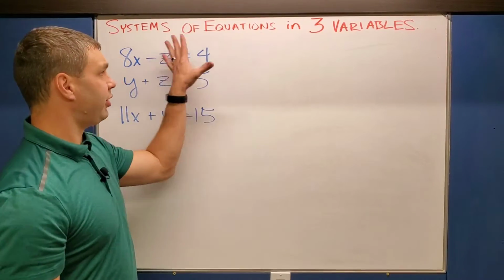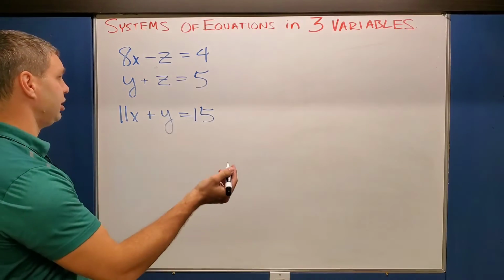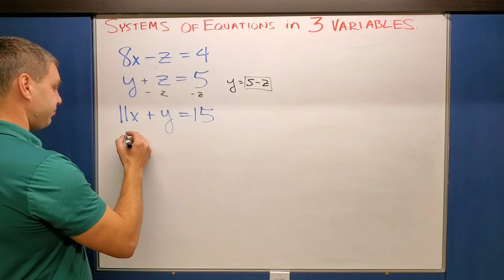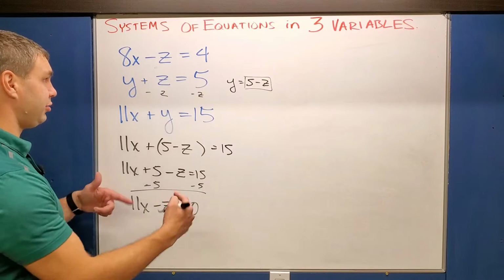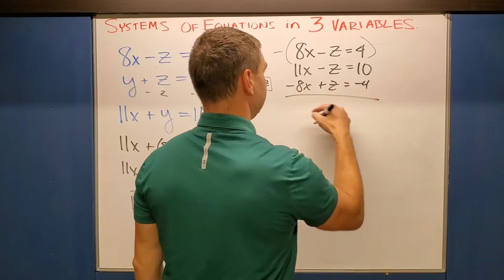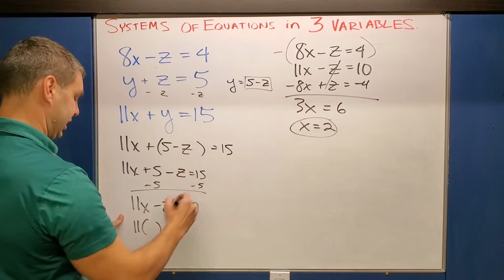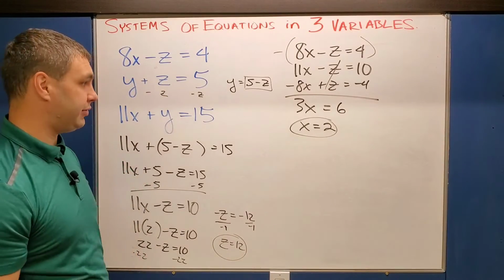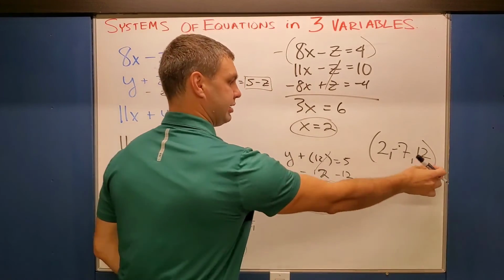Systems of Equations in 3 Variables (x,y,z)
Solve Systems of Equations with three variables | Solve Equations with three variables | Solve equations with x y and z